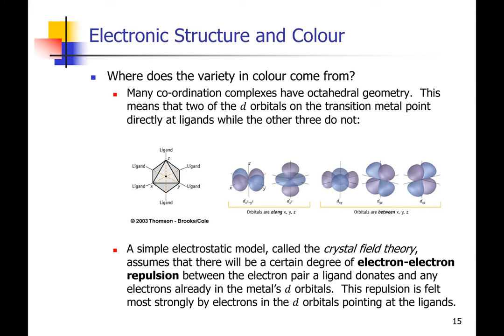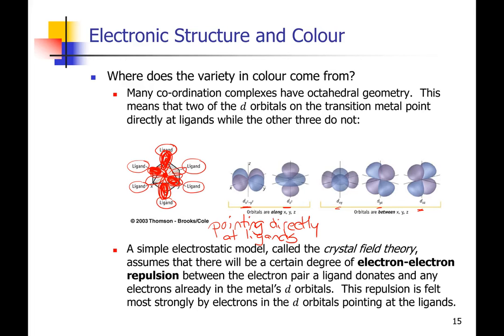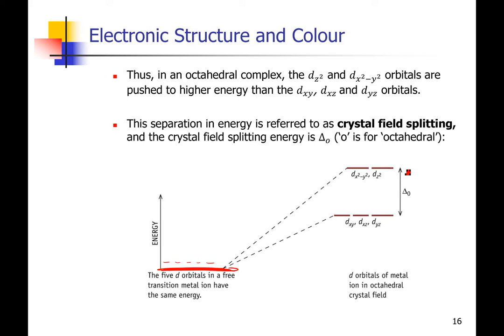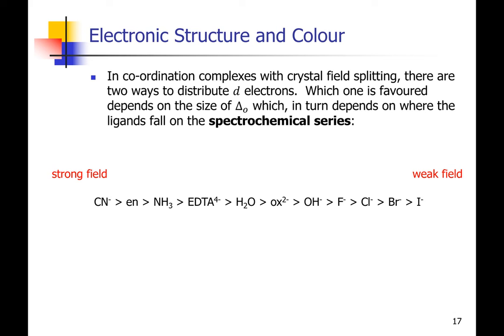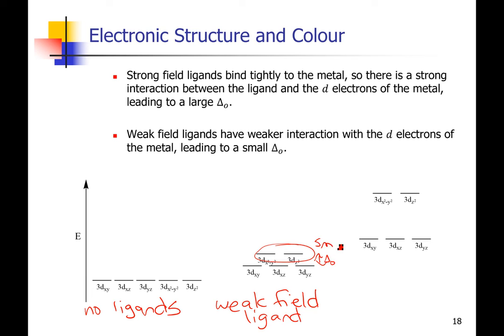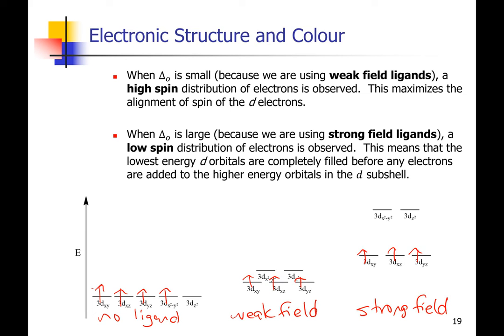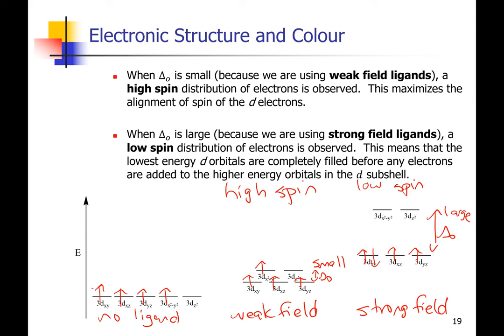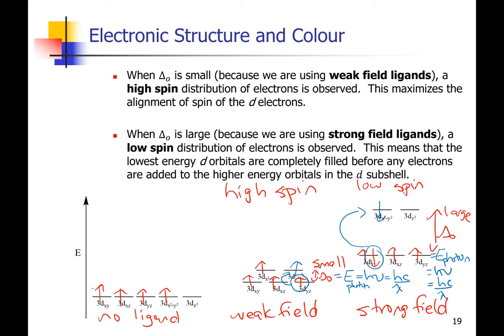CHEM 1000 Ep112 Crystal Field Theory Part 1 (watch before Eureka!) (14:03)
between Ep 112 and Ep113.